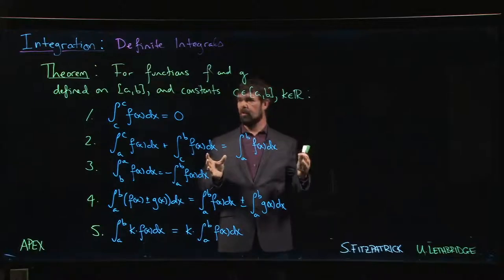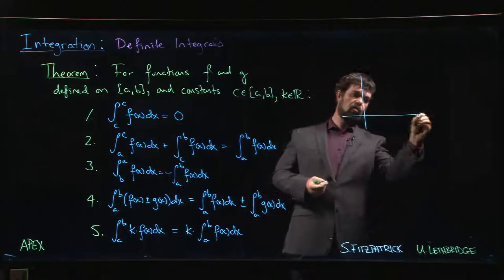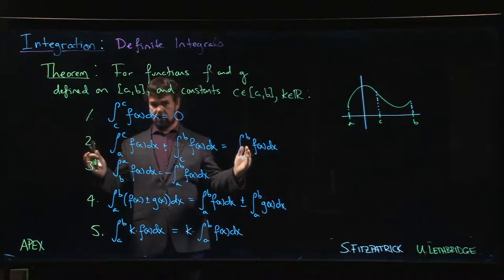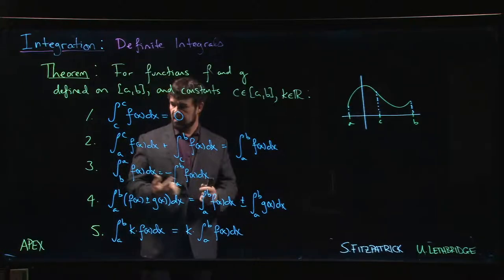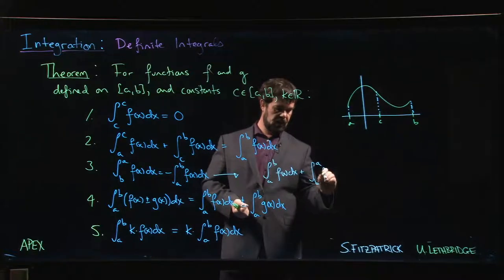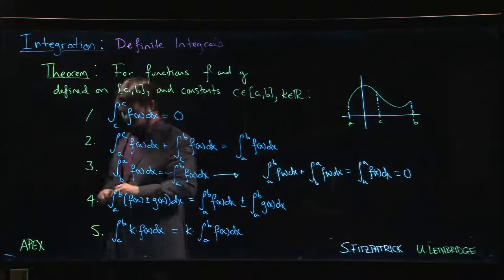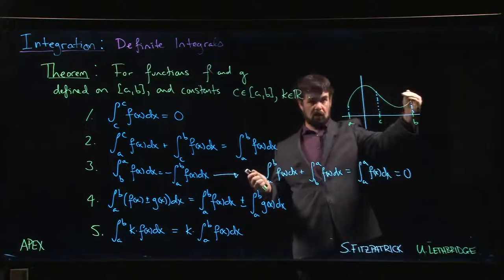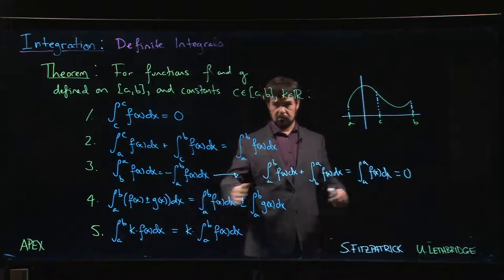Integration: Definite - 05. Properties